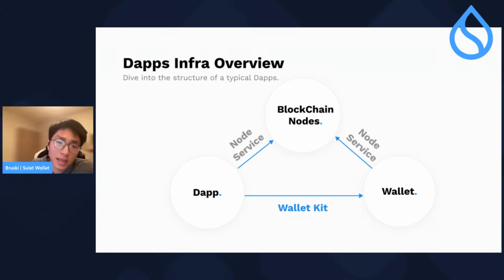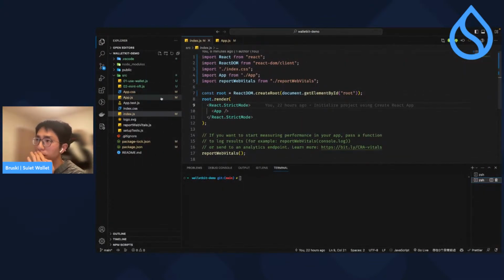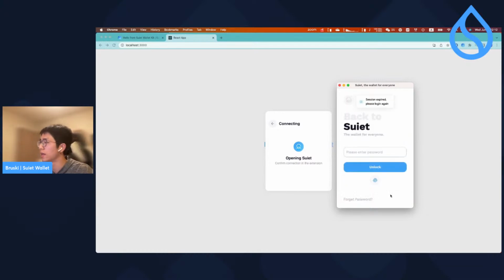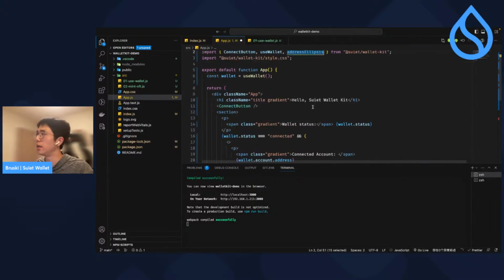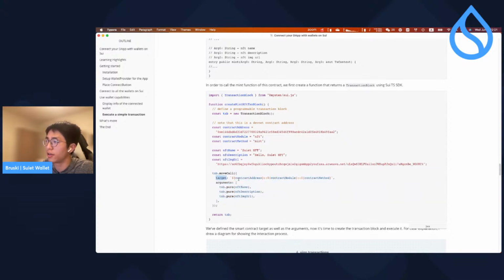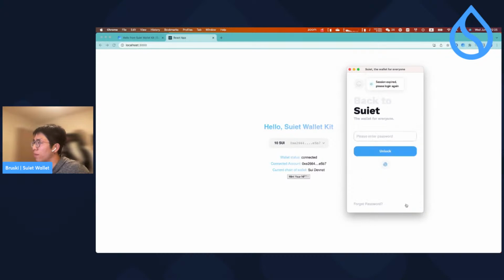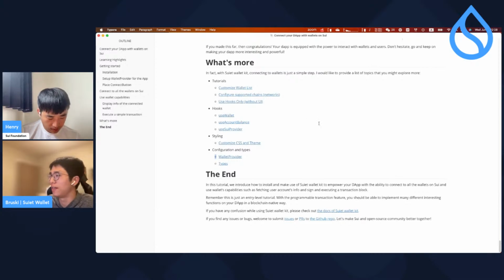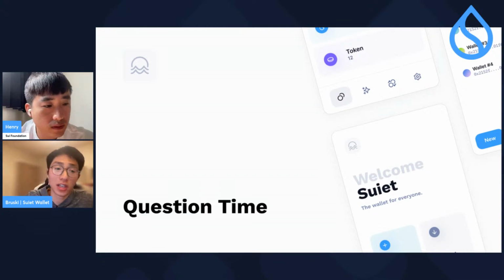Connect Your Sui DApp with Wallets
Workshop Description:

DApp is the web app that leverages smart contracts to provide services for users. Wallet plays an important role in this interaction where it connects users with DApps.

So before you start to build something amazing, you need to connect your dapp with wallets. In this workshop, let's get the connection done with all the wallets in Sui ecosystem easily as breathing, of cource, with Suiet wallet kit.

Presented by Bruski (@brrruski) from Suiet Wallet(@suiet_wallet)

Sui x KuCoin Summer Hackathon:

Calling all builders! The Sui Foundation and KuCoin Labs invite you to participate in our summer hackathon, running from May 29 through July 12th, and culminating in a Demo Day on July 19th at Builder House in Paris and online. Projects will compete for cash prizes from a total prize pool of $285,000 USD.

Join us to experiment, create, and innovate on Sui.

Register at: hack.sui.io